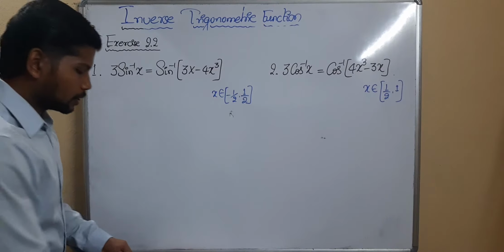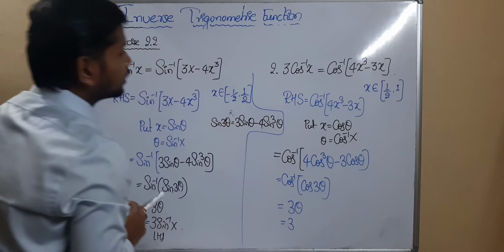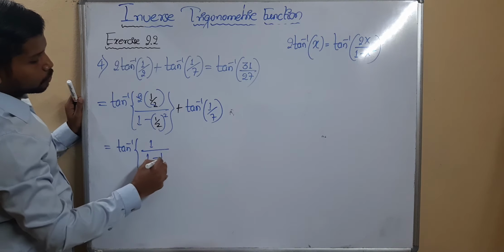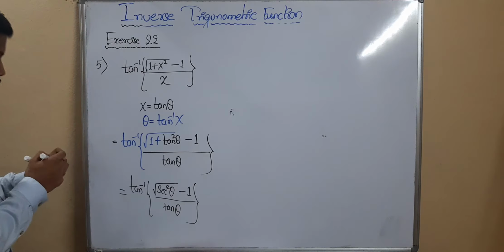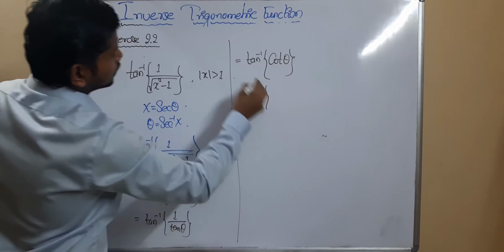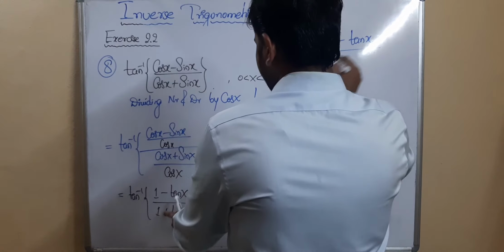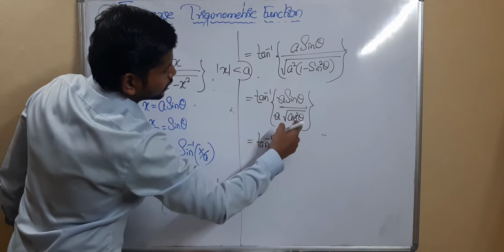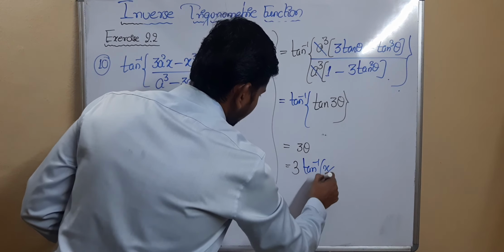Inverse trigonometric function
Solutions of the examples of Exercise 2.2 (part10)